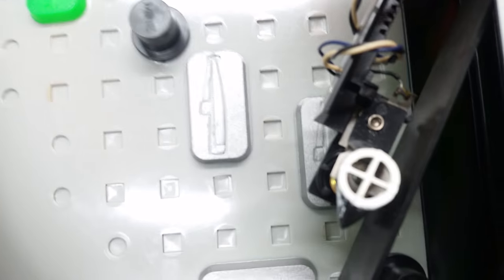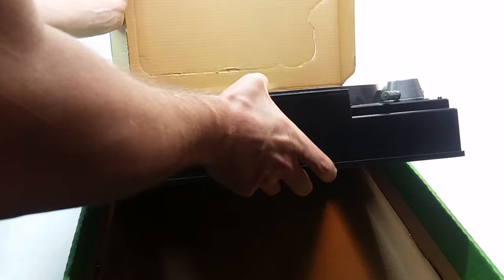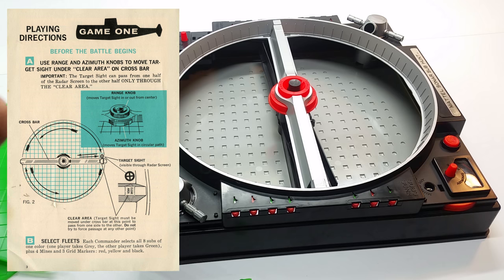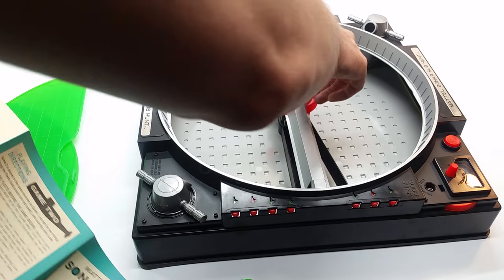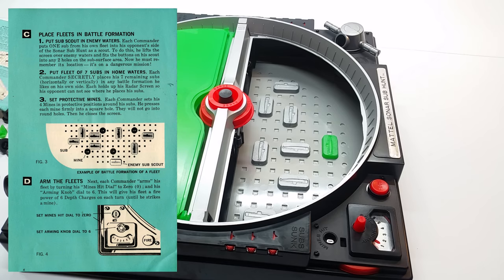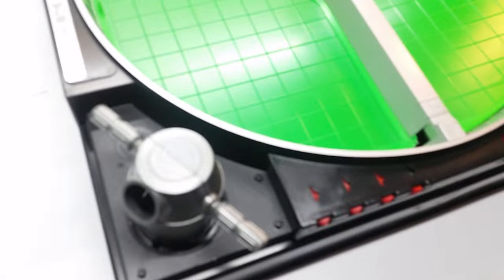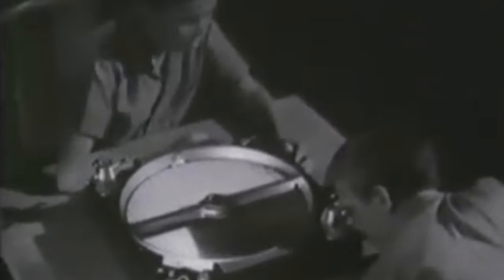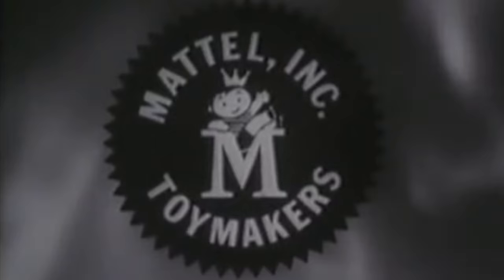Sonar Sub Hunt 1960s - Vintage Toy / Boardgame Unboxing & Review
Sonar Subhunt is a lights and sounds three dimensional simulation board game from 1961 (what a mouthful!) Players place subs and mines under hinged doors in the top of board. Players alternate firing salvos to destroy opponents subs. The board features "periscopes" to peek under the surface of the water. The winner is the player with submarines still in the water or a player loses if it they have hit four mines. Its 55 years old and still in perfect (perfect enough) working order!

Lets see how it plays!

Also if your interested in the cool music you hear playing Check out the RFP channel here on youtube!